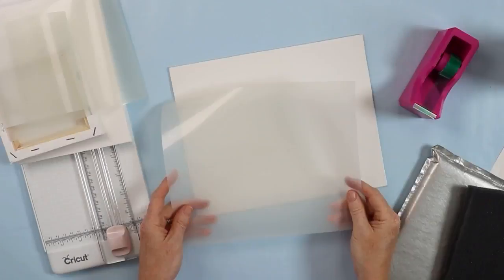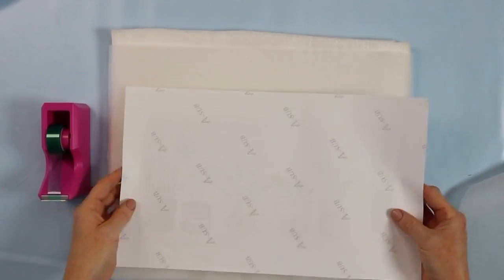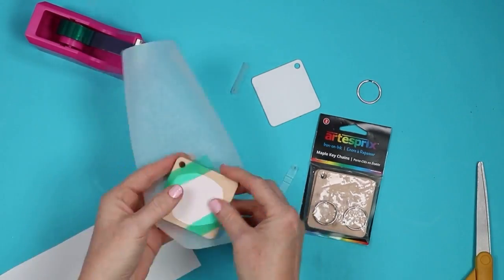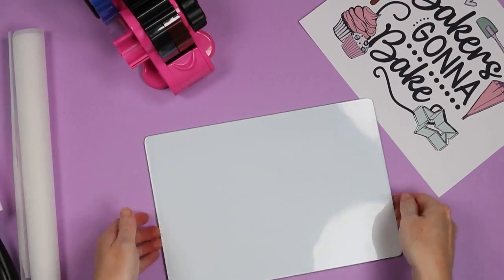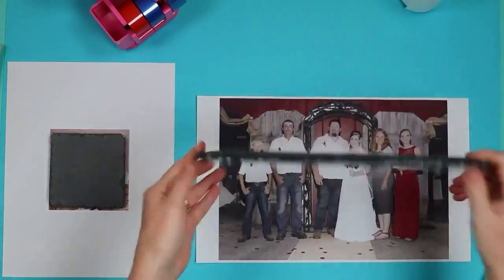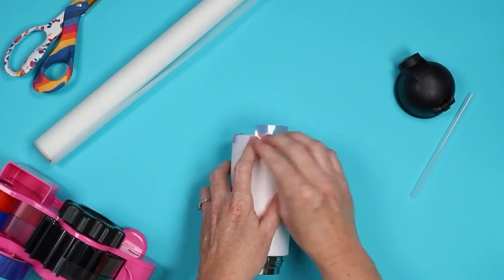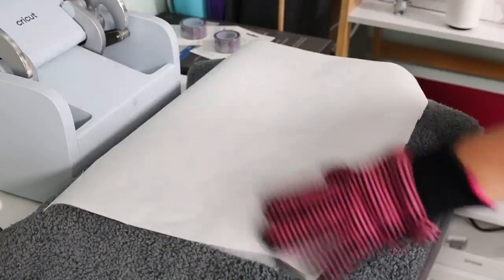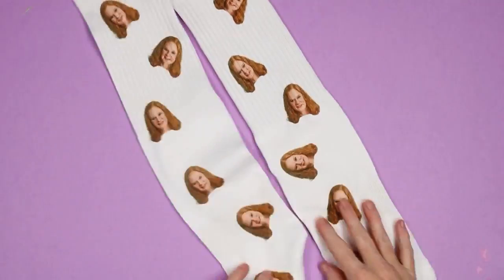10 Sublimation Gift Ideas to Give This Year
Want some sublimation gift ideas for those on your holiday list this year? I have 10 ideas that you will want to try including gifts for all ages and types of people. If you are hunting for handmade gift ideas, this is the ONE video you need to find the perfect gift for everyone on your list.

Epson EcoTank - I have the ET-4700 and here it is on Amazon and from Target - NOTE: Any EcoTank Printer that uses 4 colors of ink should work.

0:00 Introduction
0:26 Finding instructions
0:52 Photo canvas
1:28 License plates
2:03 Garden flags
2:34 Keychains
2:51 Earrings
3:16 Glass cutting board
4:18 Slate photo
4:57 Drinkware
5:35 Doormats
6:13 Socks
6:56 Dollar tree blanks
7:50 Wrap up